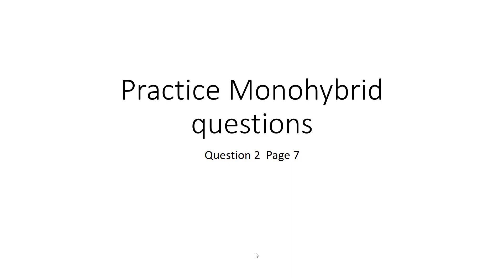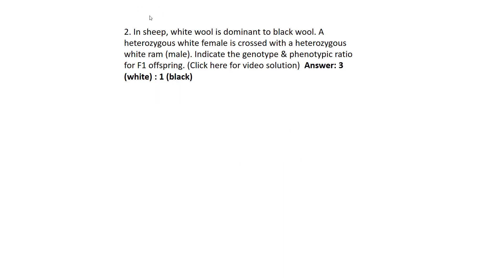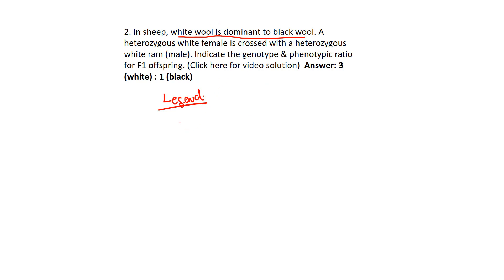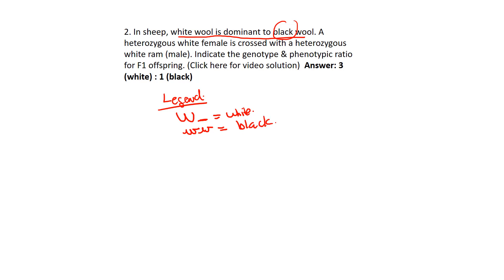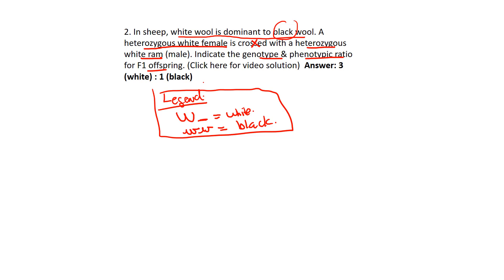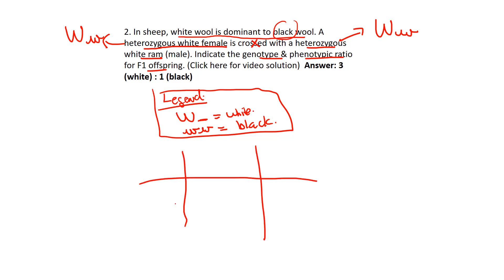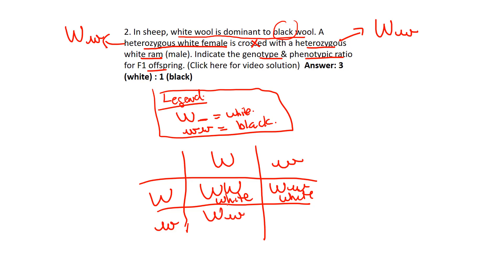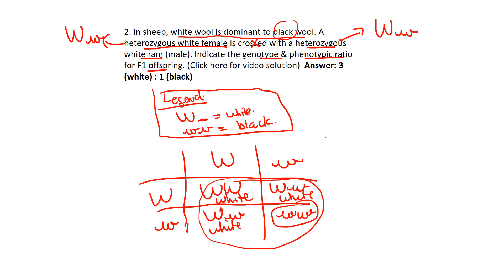monohybrid practice question (pg7.. 2)